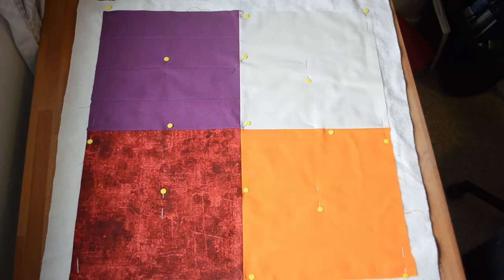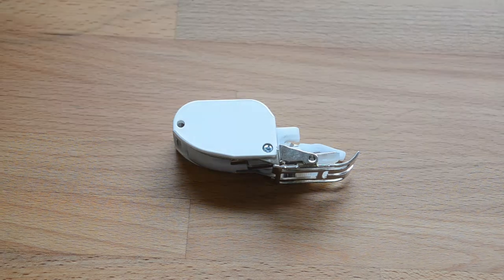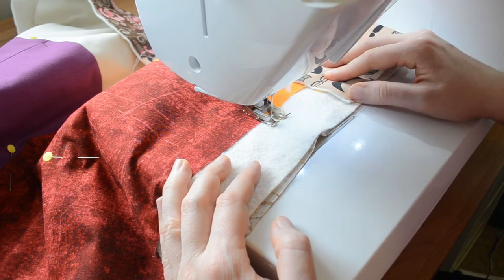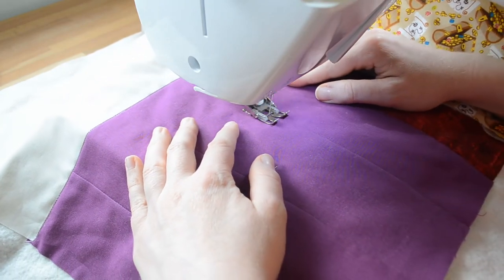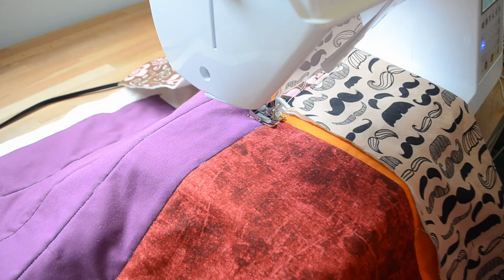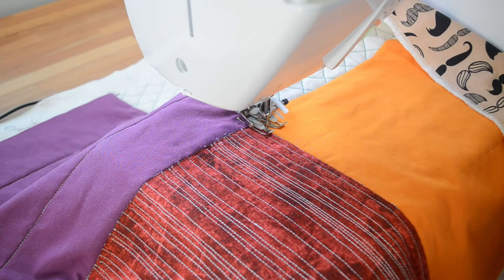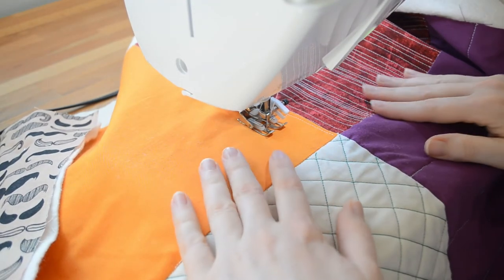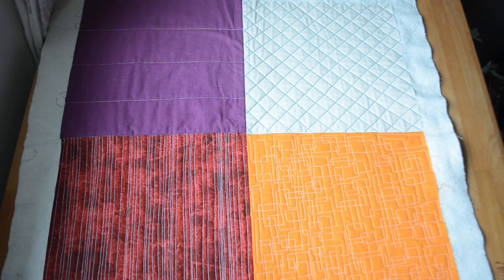How To - Beginner Quilt Designs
Once you've made your first quilt top, it can be intimidating to actually quilt it. Here I show you 4 designs that are easy and beginner friendly, and don't need much planning.

Timestamps:
0:00 - Intro
4:06 - Stitch-in-the-ditch
6:27 - Cross-hatch
9:51 - Matchstick
12:20 - Interlocking squares
16:57 - Outro